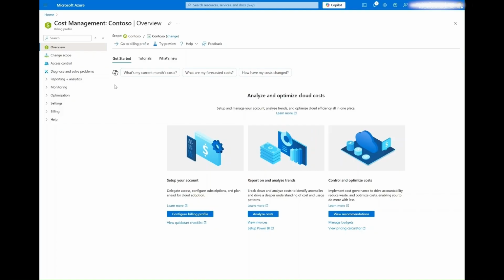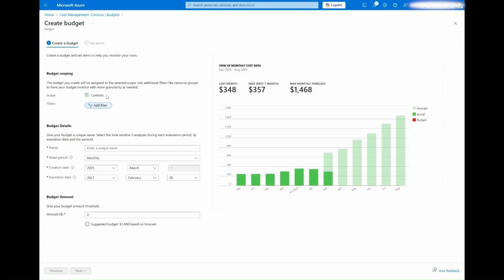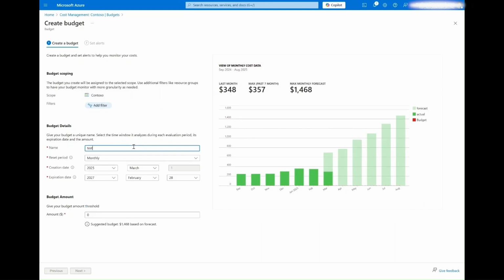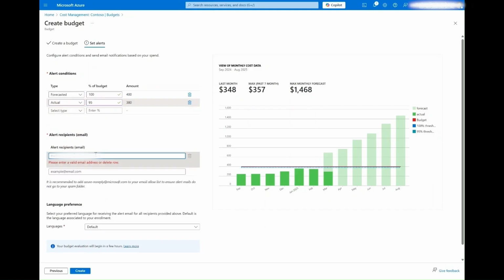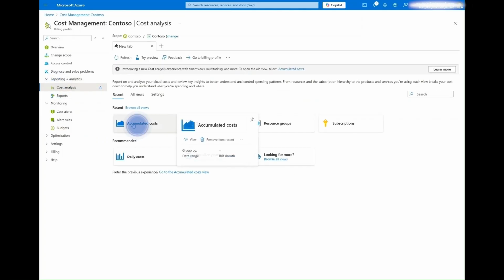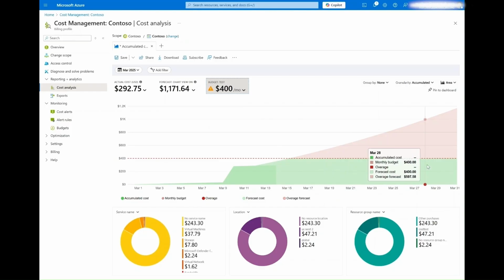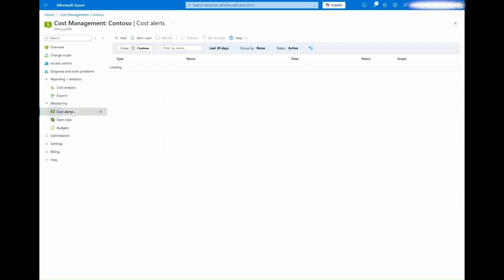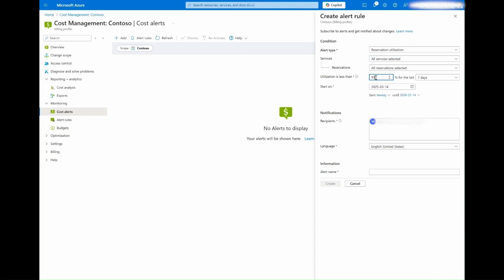Microsoft Cost Management – Creating Budgets and Alerts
Learn how to create budgets and alerting rules in the Azure portal.